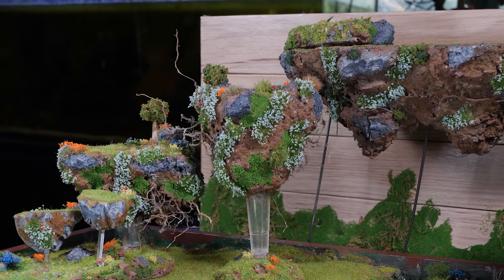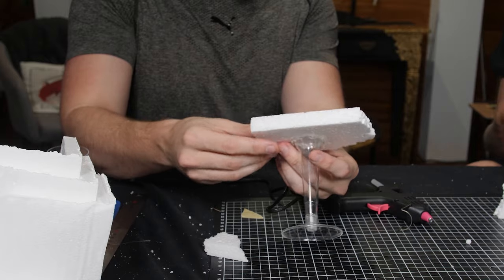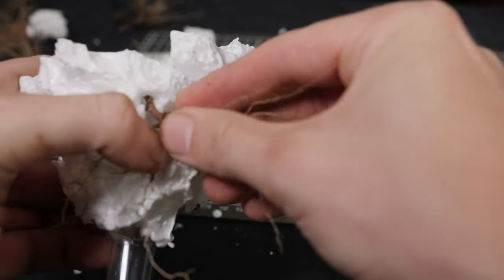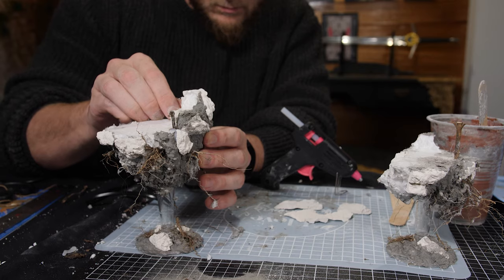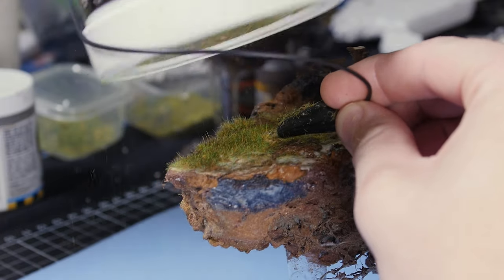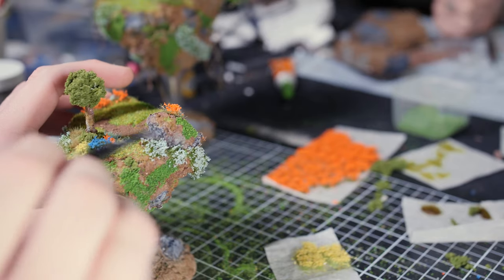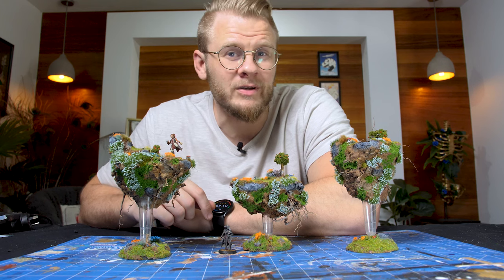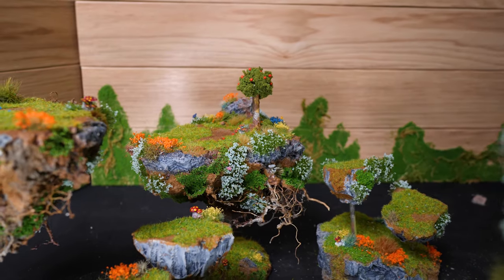Making FLOATING ISLANDS - Tabletop Terrain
This week i put together some floating fantasy island terrain for my D&D game to complete the build from my previous video.

Seb Makes Stuff Socials - Come Say hi and share your work